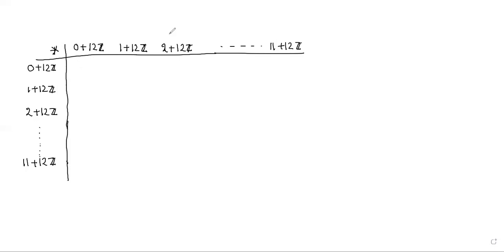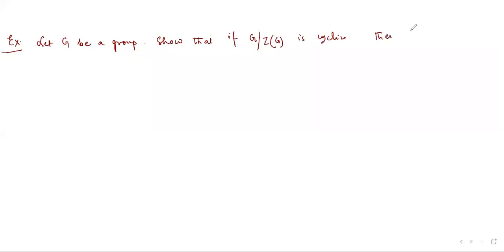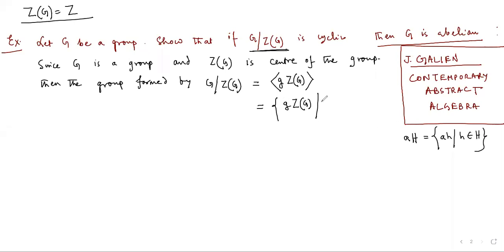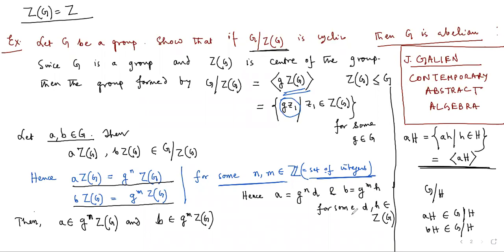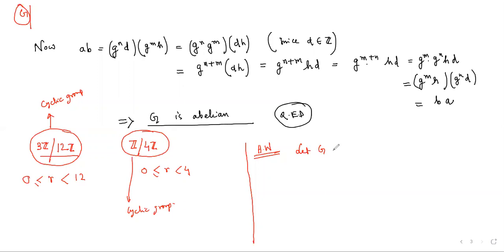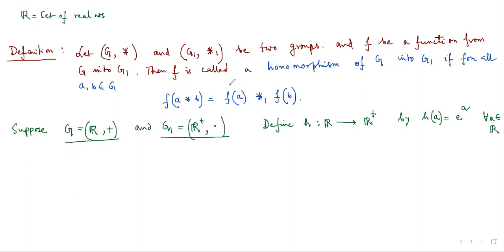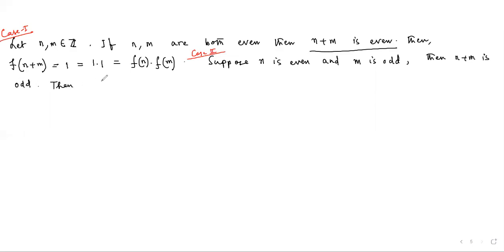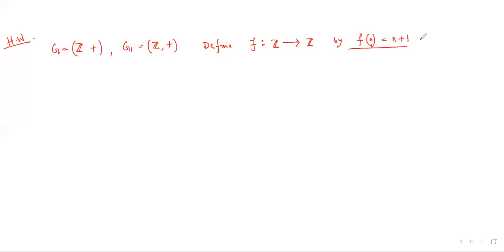Problem Discussed on Normal Subgroup (Part 2)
Idea of Homomorphism is also introduced.